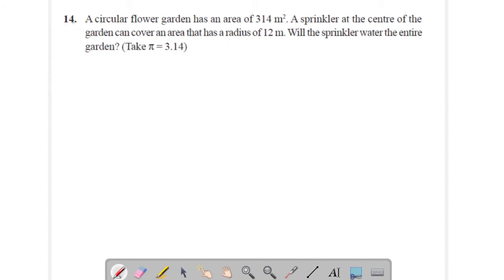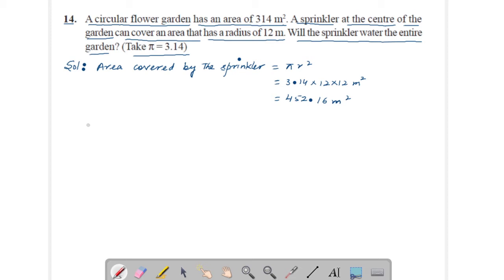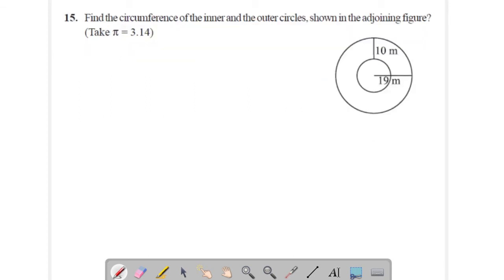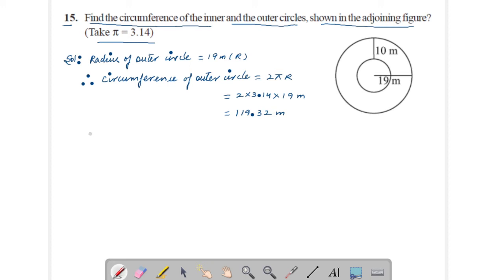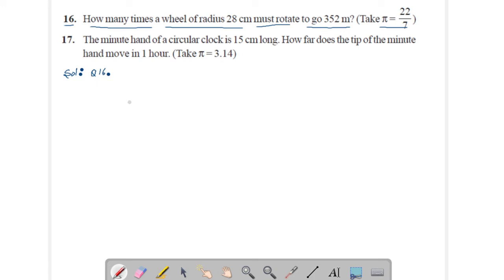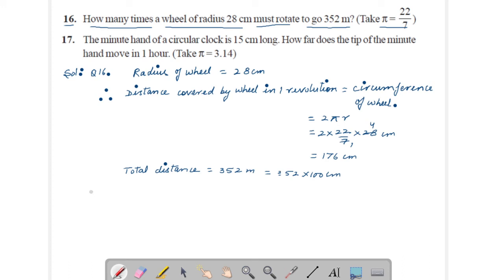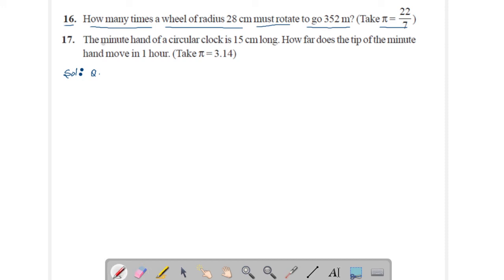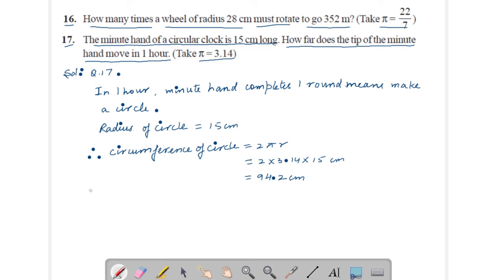Perimeter & Area (LECTURE-3) | Part-G | CHAPTER-11 | MATHEMATICS | CLASS-7 | By: R.A Yadav